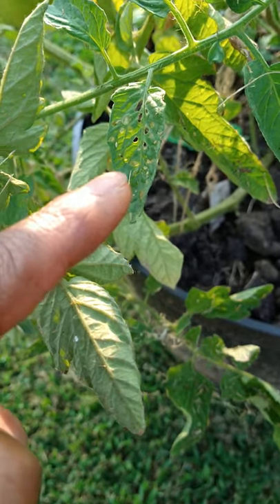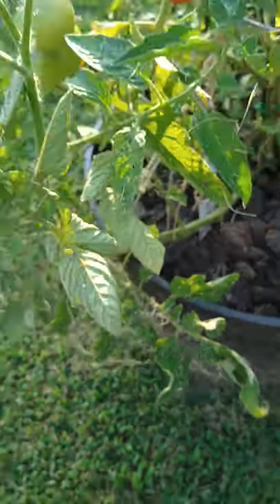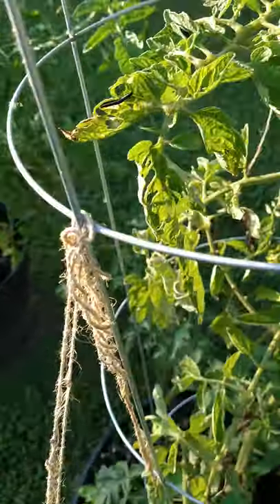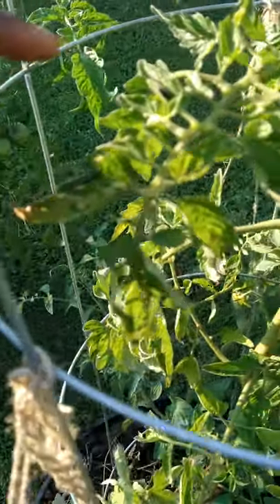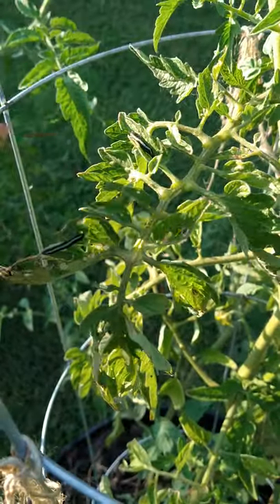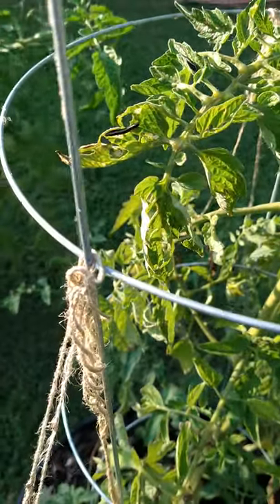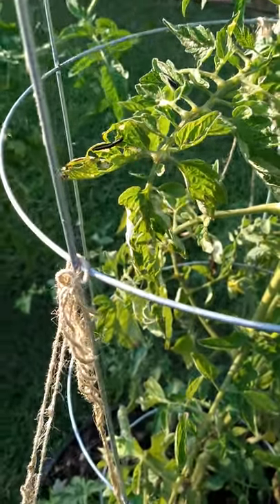How to tell if caterpillars are on tomato plants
If your tomato leaves look like this, you might have caterpillars on your tomato plants.